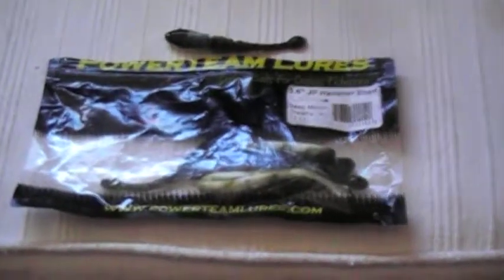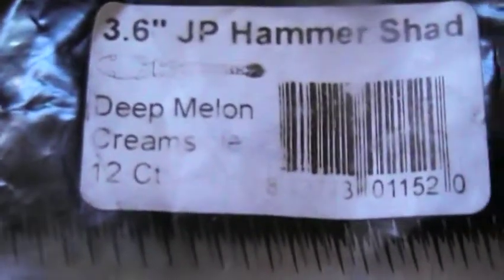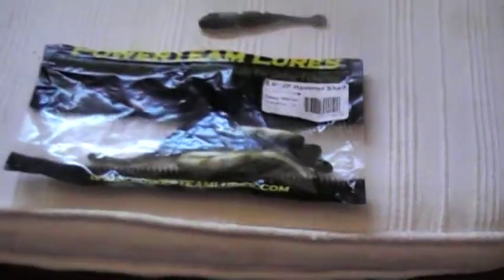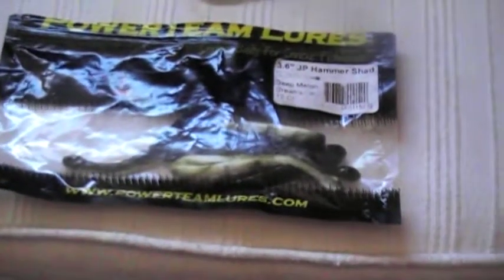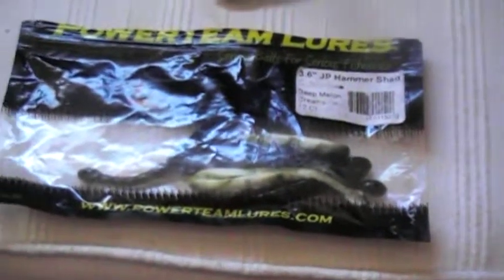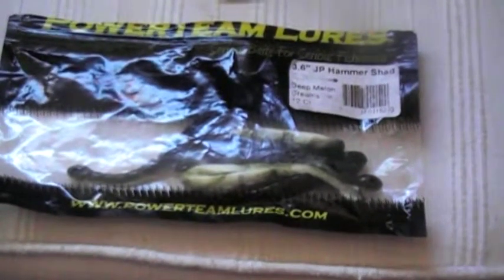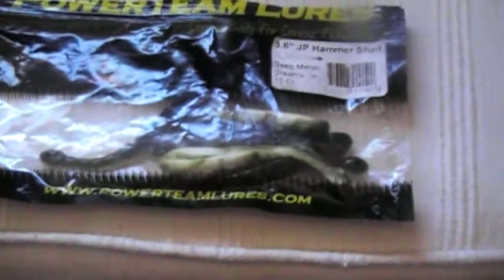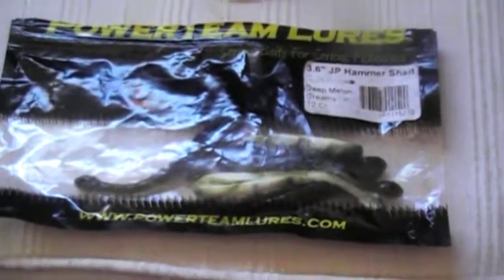PowerTeam Lures Review 3.6'' JP HammerShad